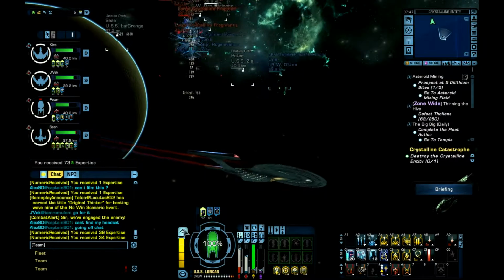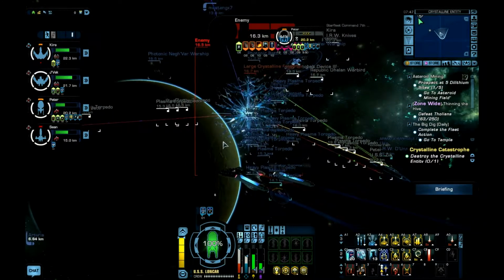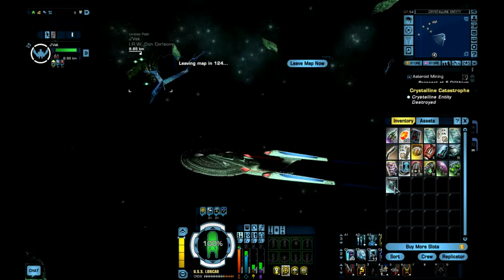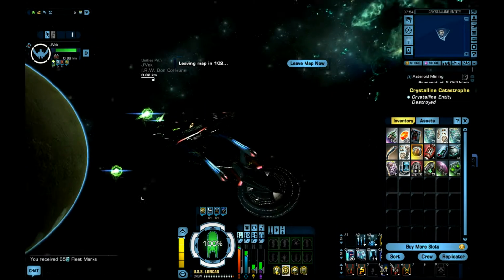Star Trek online Crystallien catastrophe event